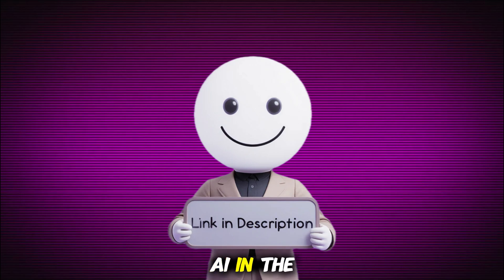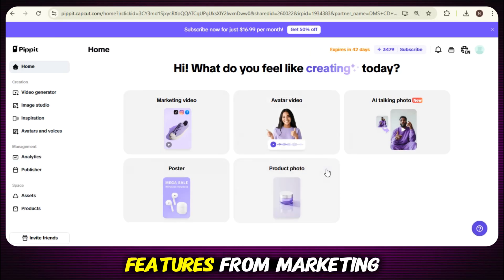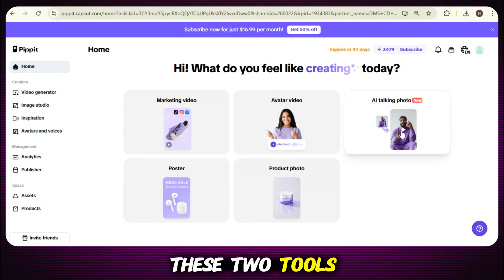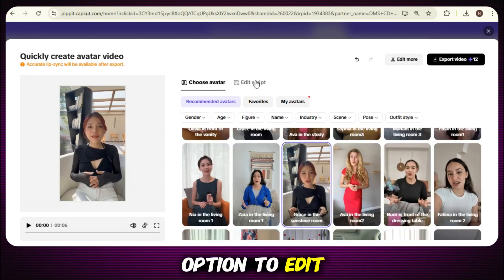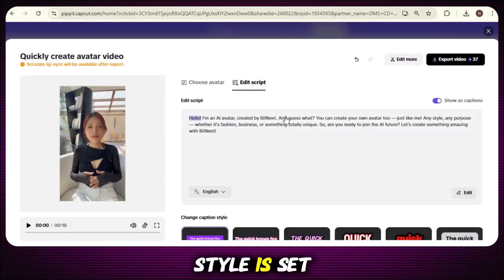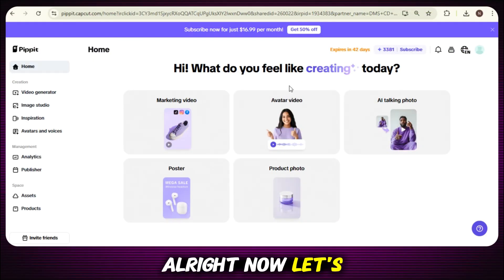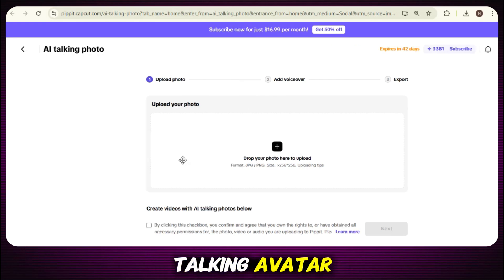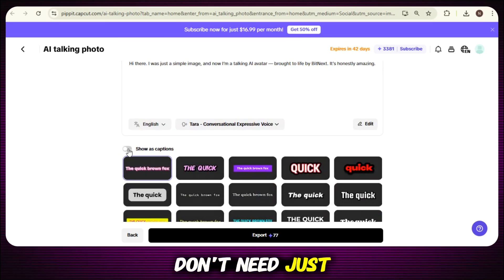Create Talking AI Avatar for FREE 🔥 Realistic & No Skills Needed!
Learn how to create a talking AI avatar for free using one of the easiest and most powerful tools available today! In this tutorial, you’ll discover how to create a talking AI avatar for free without needing any editing experience. Whether you’re trying to create AI avatars for free, build your online presence, or just want a professional-looking digital version of yourself, this step-by-step guide shows you exactly how to do it using Pippit AI — a smart, realistic AI avatar generator that’s totally beginner-friendly. Watch now and learn how to create a realistic talking AI avatar effortlessly.

Use My Invitation Code to get  FREE Bonus Credit ( PIPPIT45OFF )

If you need AI Avatar images & Prompts then you can Join our telegram

In this video, we walk you through everything from signing up on Pippit AI, getting free credits, and choosing between two powerful features: pre-made avatar videos and the AI talking photo feature. You'll learn how to upload your own image, add scripts, choose from realistic voices, and even add beautiful captions. We also cover editing tools, script settings, exporting tips, and how to save your custom avatars for future use. It's all here, made simple and easy to follow!

This tool is perfect for creators, entrepreneurs, freelancers, marketers, educators, and anyone who wants to make high-quality videos without being on camera. If you're building a personal brand, running a business, or just want to create content faster and smarter, Pippit AI is for you. It’s built for modern content creators who want to stand out without spending too much time or money.